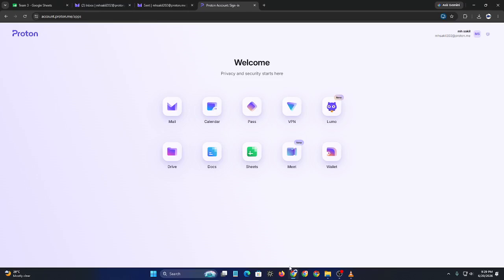How to Fix Proton Mail Sync Issues Full Guide 2026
Learn how to fix Proton Mail sync issues with this complete 2026 guide. Follow step-by-step instructions to resolve email synchronization problems, refresh inbox data, check internet connectivity, clear cache, update the Proton Mail app, verify account settings, and fix delayed or missing emails. This tutorial covers Proton Mail web, Android, iPhone, Windows, and macOS, helping you restore smooth and real-time email syncing across all devices.